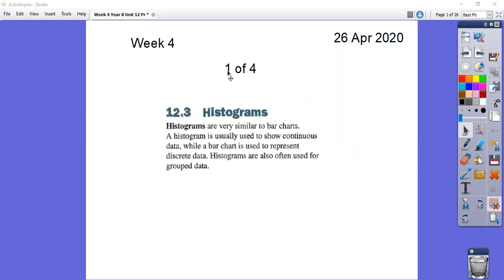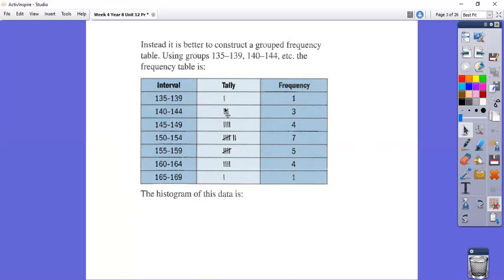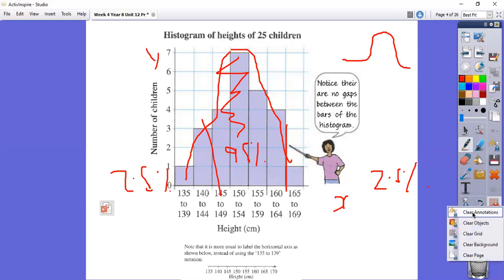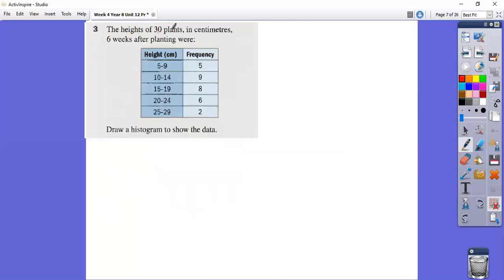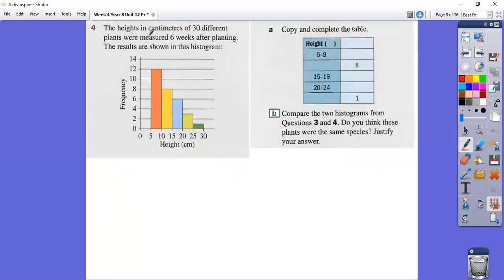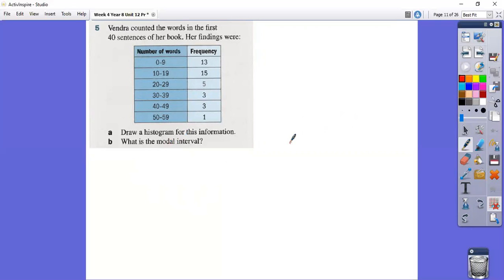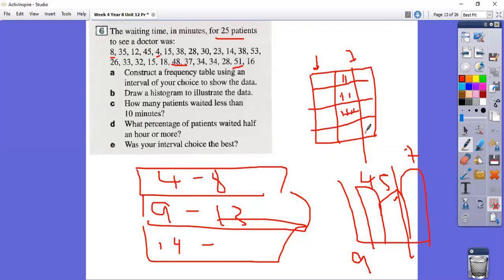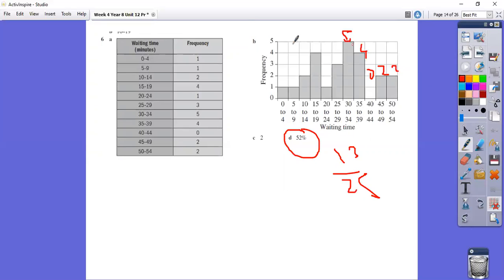Year 8 - Week 4 Lesson 1 of 4 - Histograms - 26 Apr 2020